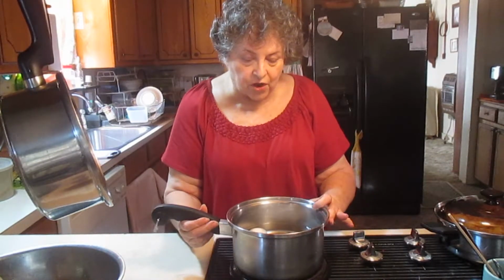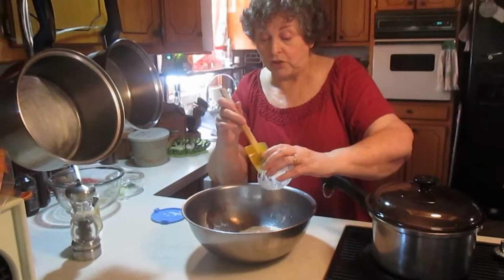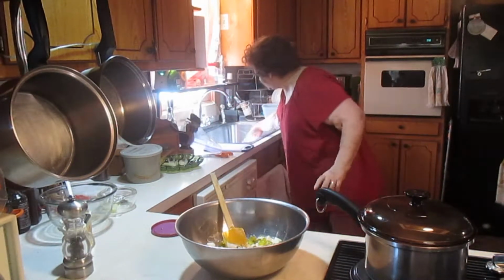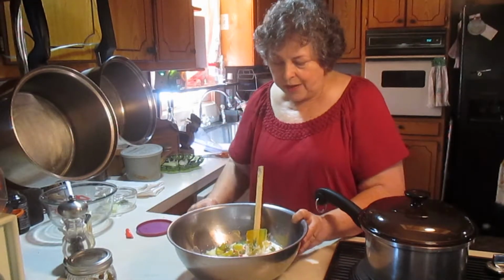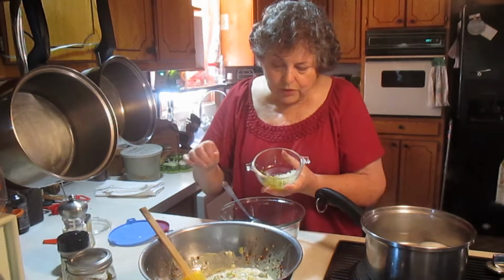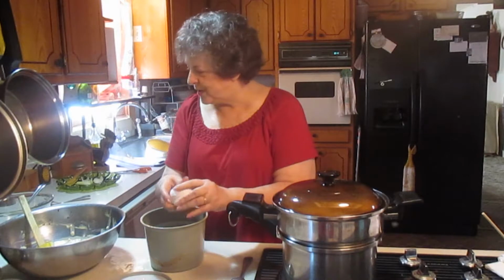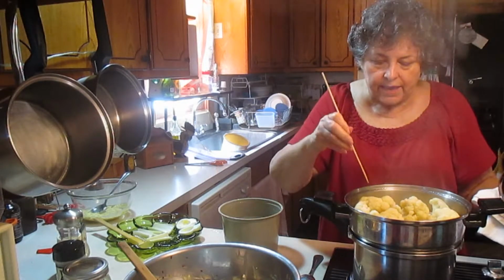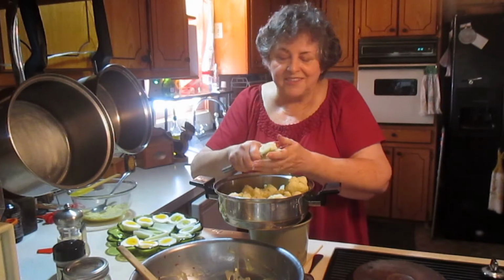cauliflower (faux potato) salad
Low carb potato salad substitute with a bonus recipe of devilled eggs